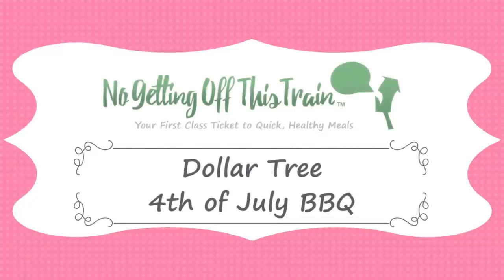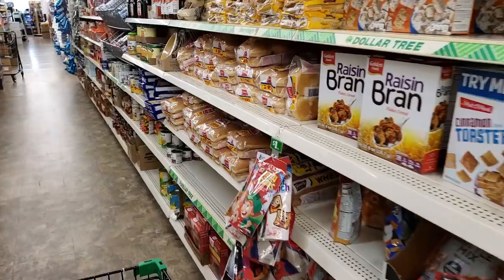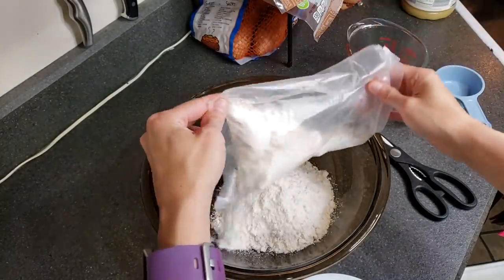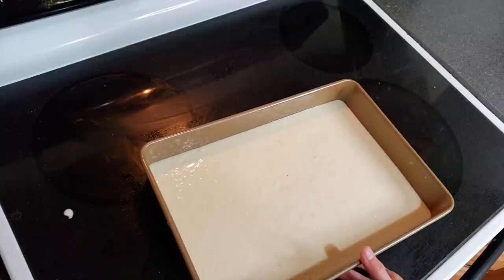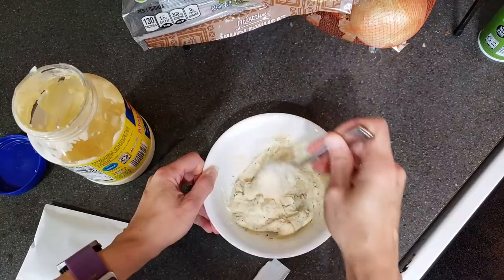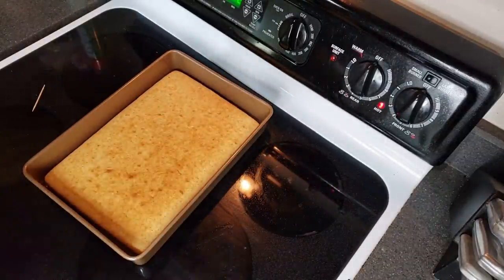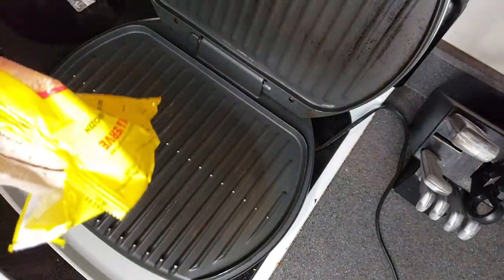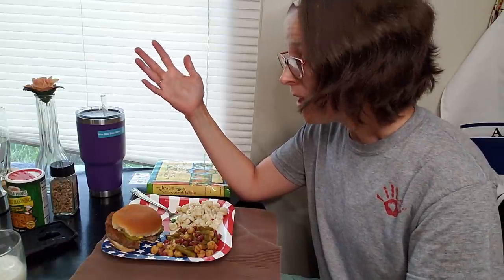DOLLAR TREE 4TH OF JULY BBQ DINNER!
Can you make a decent 4th of July BBQ dinner using food from Dollar Tree? Watch to find out!

**READ BEFORE COMMENTING**

Please read this blog post before commenting on the quality of food, the price, or the health factor. This post answers all your questions

Here's what I made:
-Hamburgers (Used my own condiments)
-Pasta salad
-3 Bean Salad (Used my own seasonings)
-Red, White, and Blue Trifle

What other Dollar Tree meals do you want to see for next month?

0:00 Introduction
2:00 Shopping
4:22 Cooking

Let me help you transform your health and lose weight with Nutrition Coaching